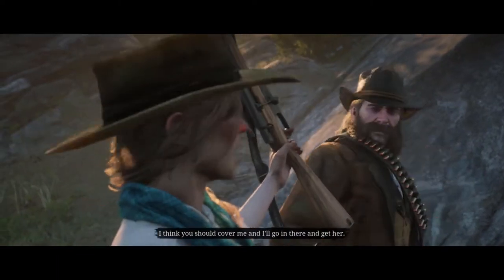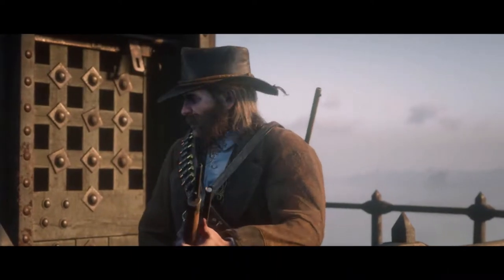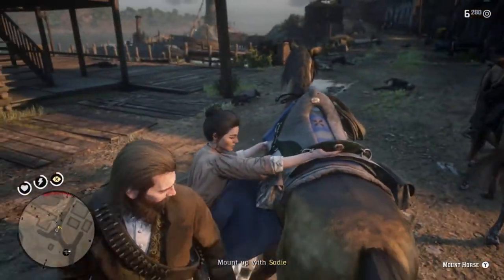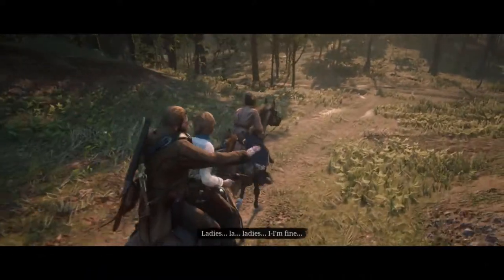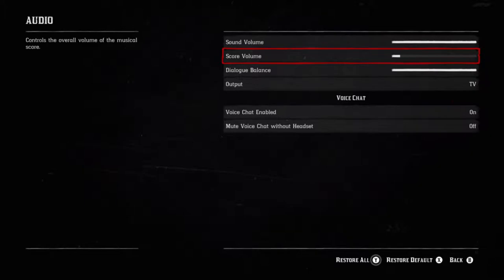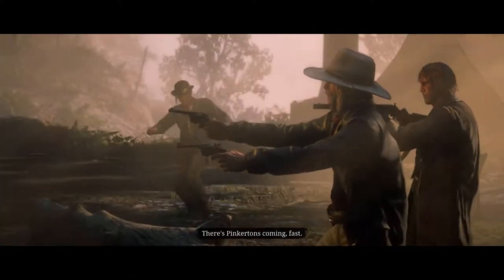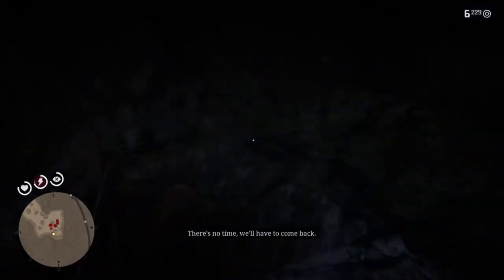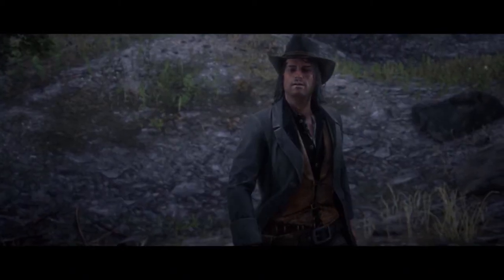Say It Ain't So | Red Dead Redemption 2 | Ep 77 | Crazy Town Gaming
Crazy Town Gaming has TNT Dinomight and Jonaas playing Red Dead Redemption 2 as they continue their journey to the Crazy Town!